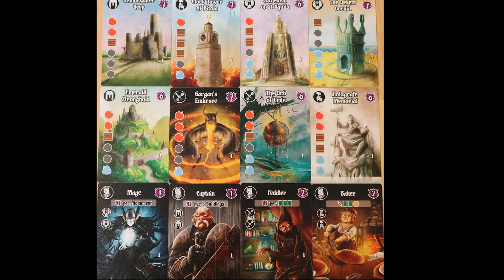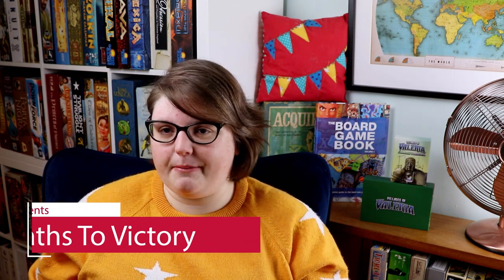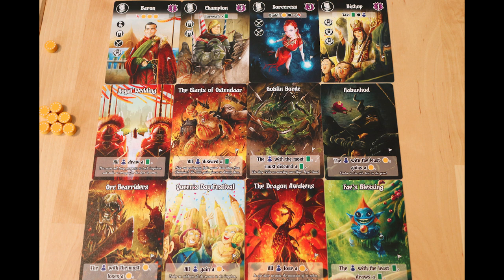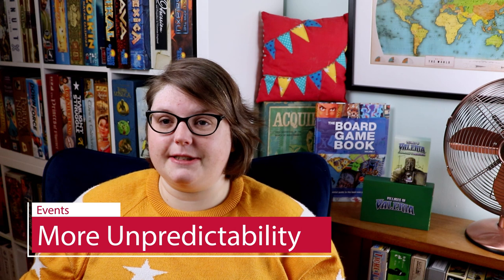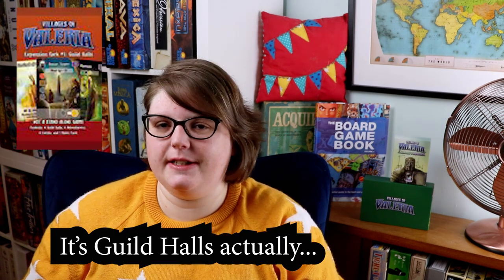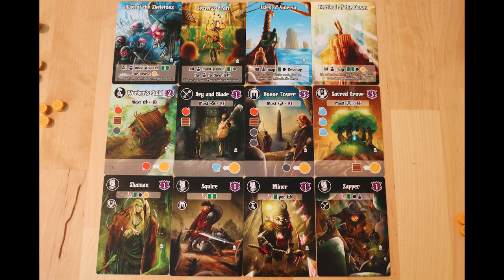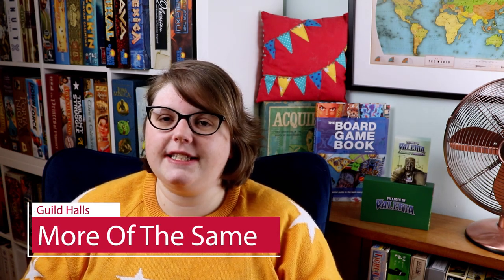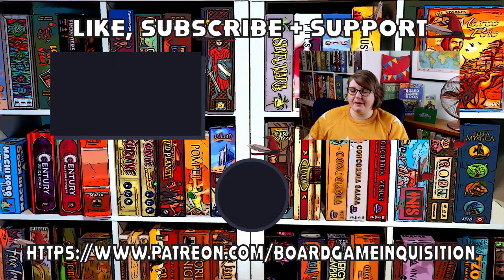Villages of Valeria Expansions Review (Monuments, Events, Guild Halls, Landmarks & Architects)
About This Video: In this video, Board Game Inquisition shares with you what we feel are the most important aspects of five expansions for the game Villages of Valeria. These are Villages of Valeria: Monuments, Villages of Valeria: Events, Villages of Valeria: Guild Halls, Villages of Valeria: Landmarks & Architects.

I discuss what's in the expansions, how they differ from what's in Villages of Valeria originally, how they effect the base game and if they are expansions worth investing in.